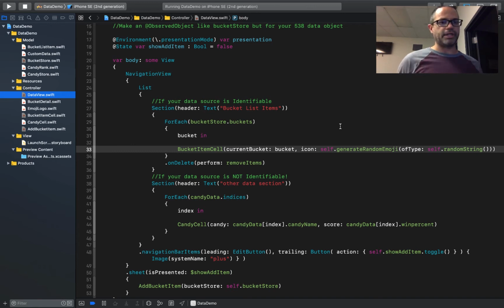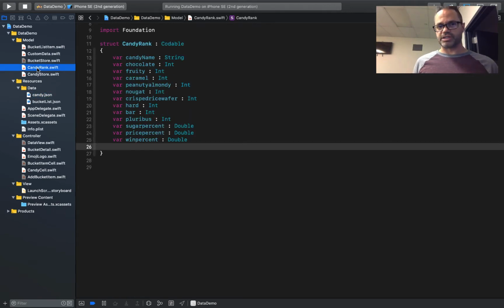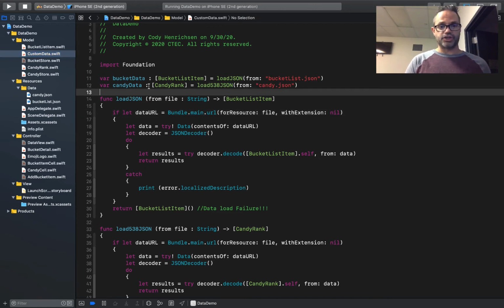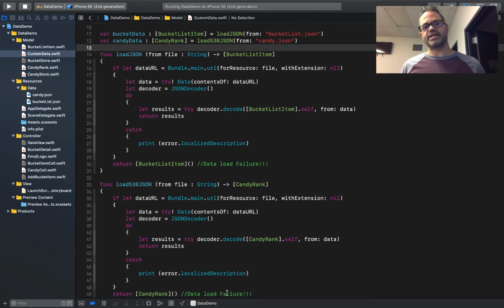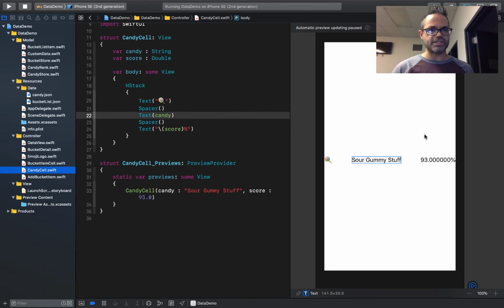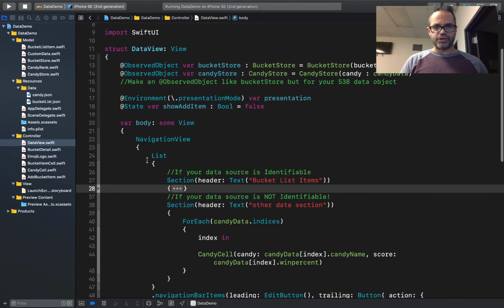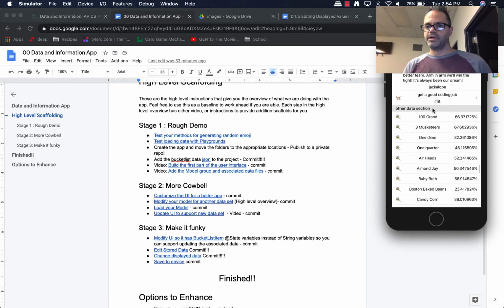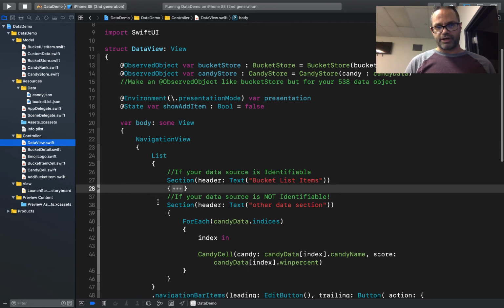Update UI for new data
Adding support for a new dataset inside the Data app.

Table of Contents:
00:00 - Updating Data app to support new JSON data
00:19 - Struct to hold the data to display
01:05 - The data store for the new data
01:42 - Load the JSON data
02:45 - The updated data cell view struct
03:51 - Display the JSON in the main screen
05:12 - Demo
05:53 - Review